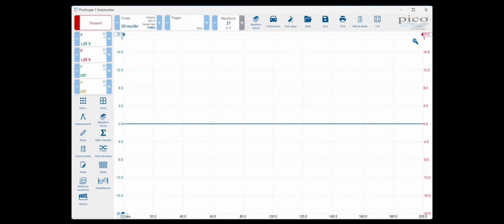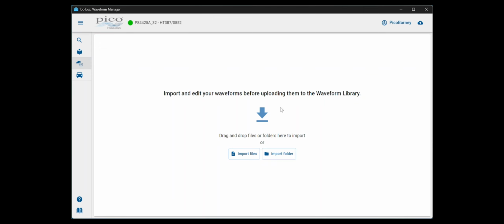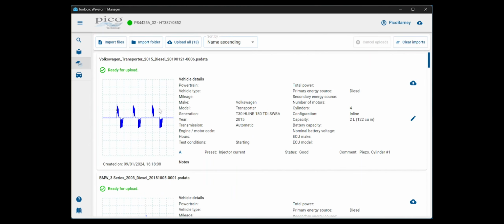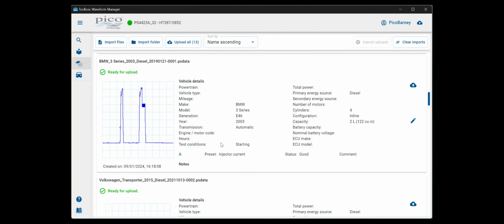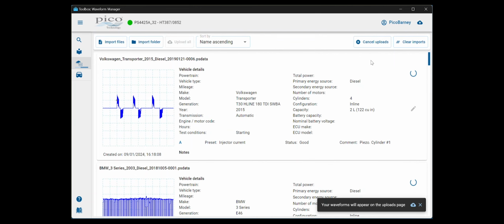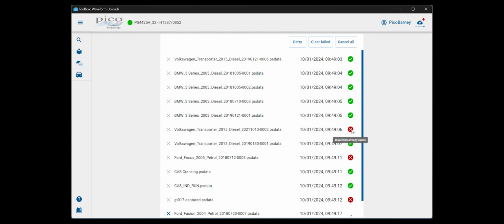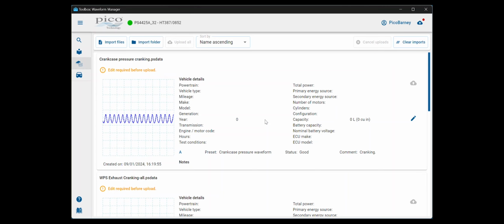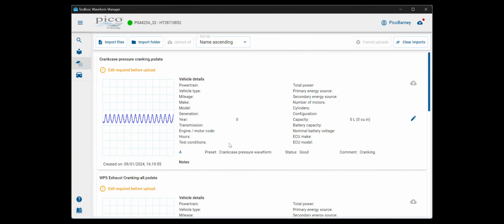Waveform Manager | PicoScope 7 Automotive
In this video, we describe how to use the PicoScope Waveform Manager to edit your waveform data before uploading waveforms to the Waveform Library.

Chapters:
00:00 Introduction
00:22 Preliminary requirements
00:45 Accessing the Waveform Manager
00:51 Importing local waveforms
02:07 Uploading imported waveforms
03:43 Editing imported waveform data before uploading
04:36 Clearing imported waveforms
04:50 Sign off